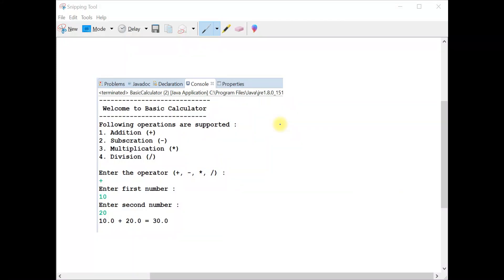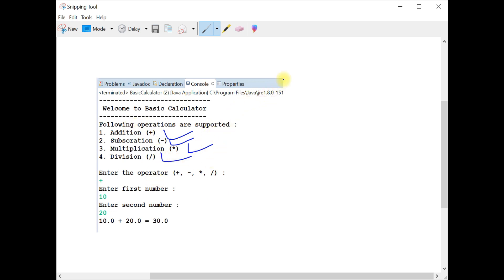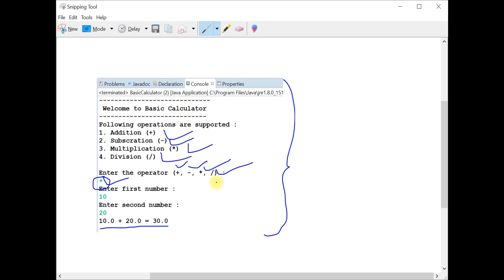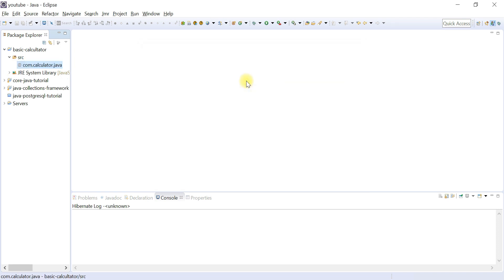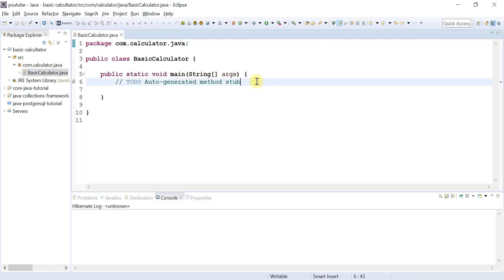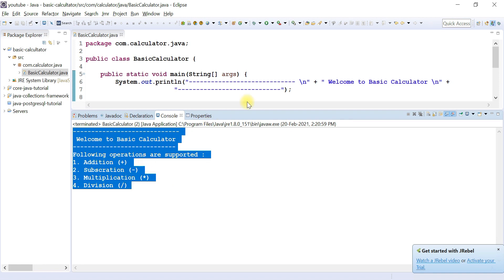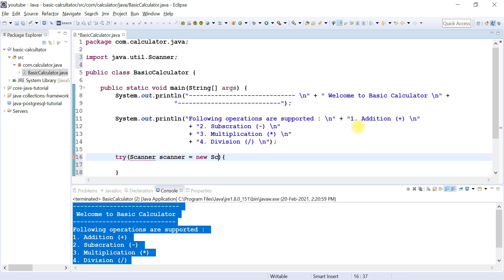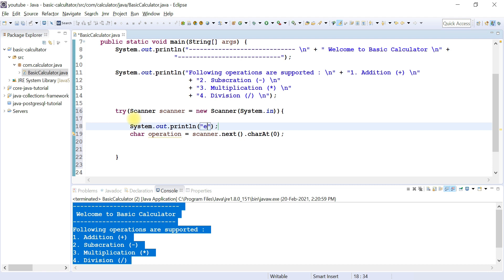Basic Calculator in Java | For Java Beginners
In this video, we'll implement a Basic Calculator In Java supporting addition, subtraction, multiplication, and division operations.

We'll also take the operator and operands as inputs and process the calculations based on them.

This tutorial is useful for beginners to understand how to build a very simple calculator using Core Java.

We will use the Scanner class to read user inputs such as operator, number 1, and number 2.

We will make a simple calculator using if-else as well as switch-case statement:

Simple calculator using if-else in Java
Simple calculator using switch case in Java